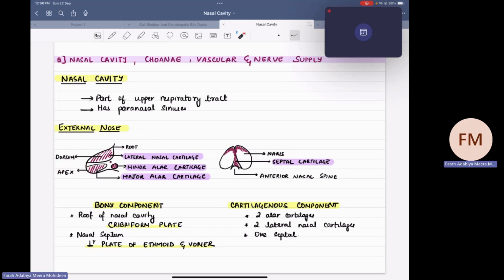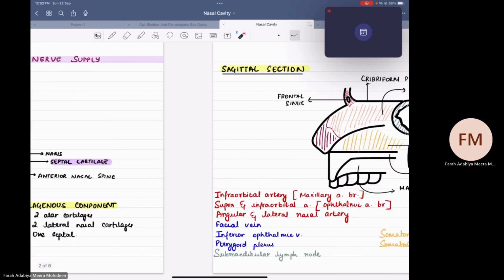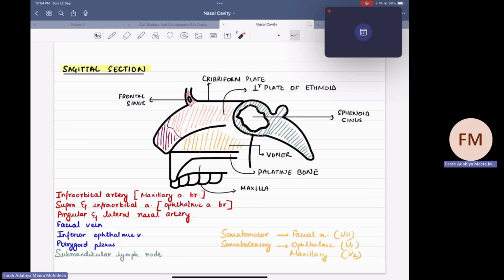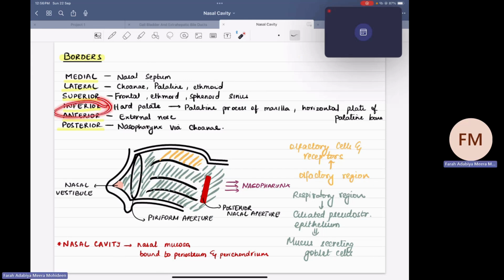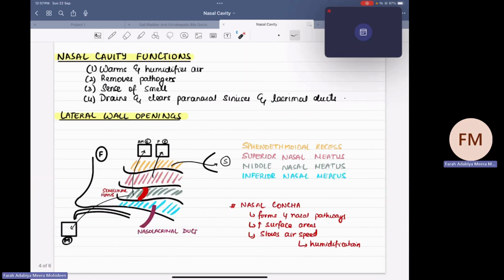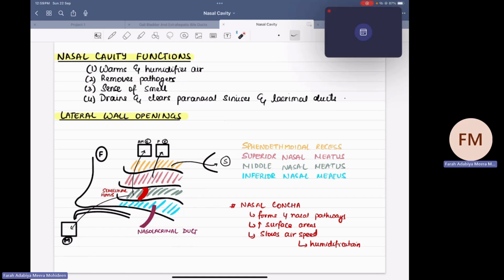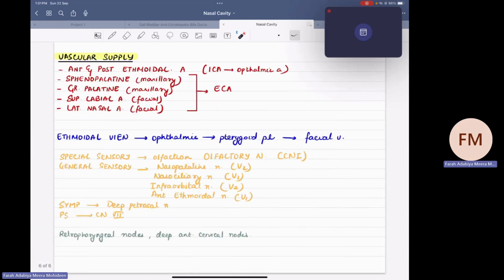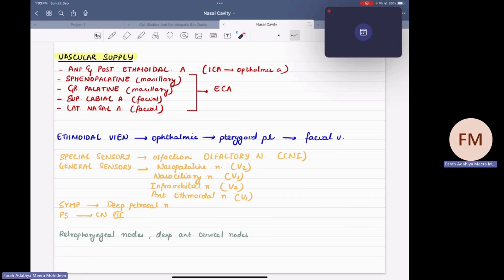58 - Nasal Cavity, choanae, vascular and nerve supply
8:55
- frontal sinus via the nasofrontal duct
- the middle ethmoidal air cells on the ethmoidal bulla
- the anterior ethmoidal air cells and maxillary sinus in the hiatus semilunaris.